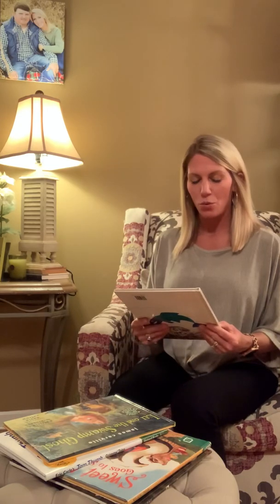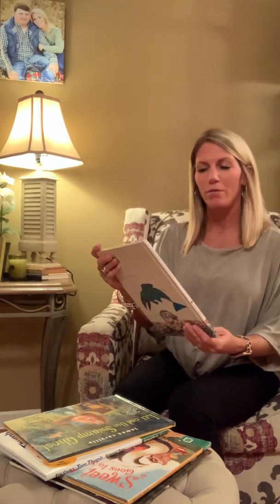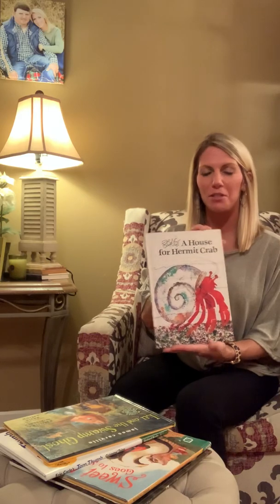A House for Hermit Crab by Eric Carl; read by Mrs. Abby Younger